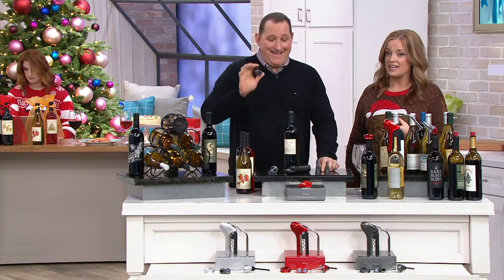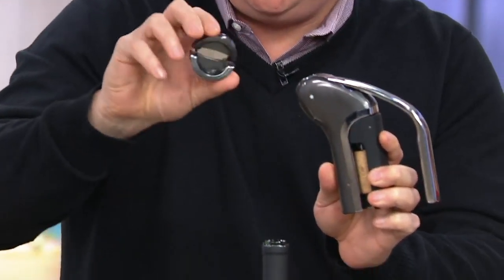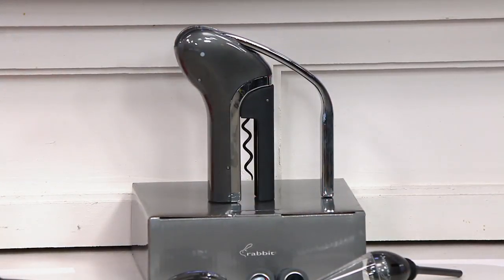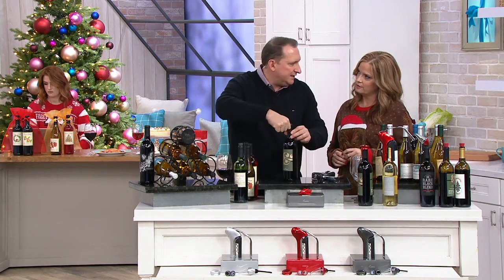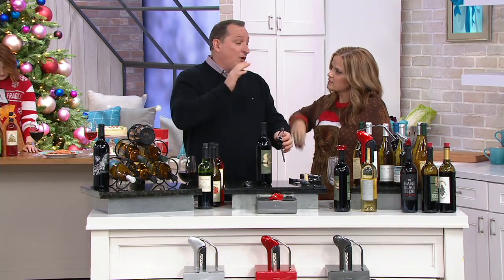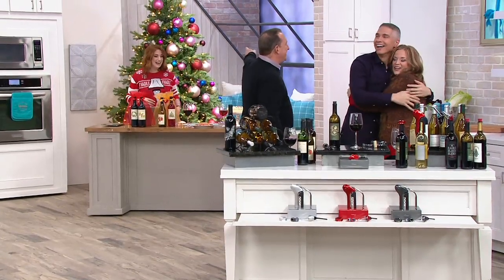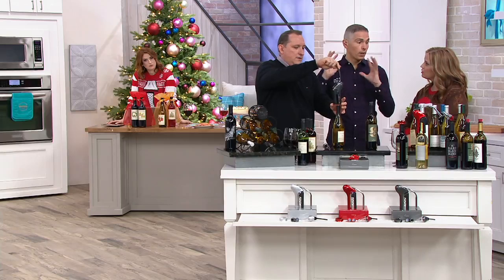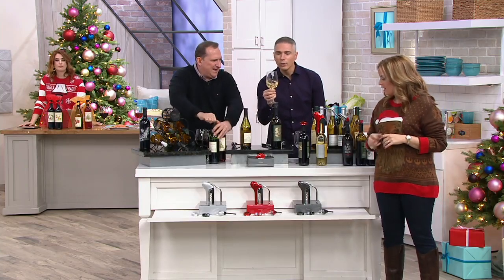Rabbit 5-Piece Total Wine Gift Set on QVC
Rabbit 5-Piece Total Wine Gift Set

Wine lovers, rejoice! Get everything you need to pop open, pour, and seal your favorite bottles with this versatile set. From Rabbit.